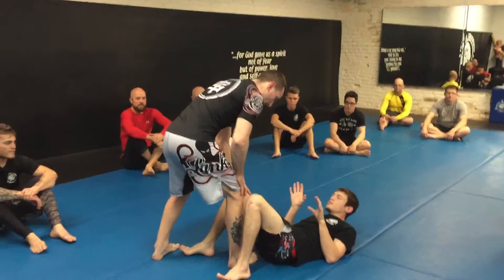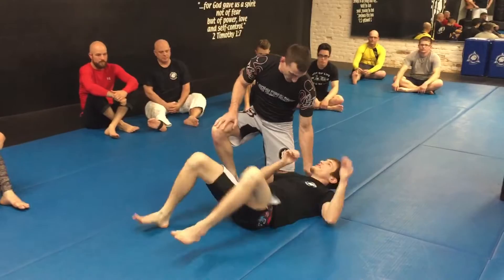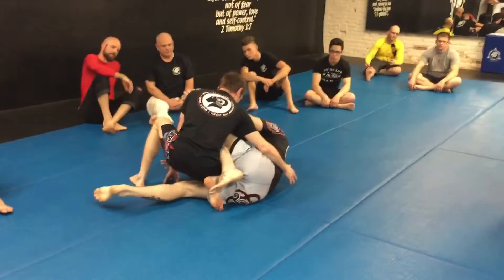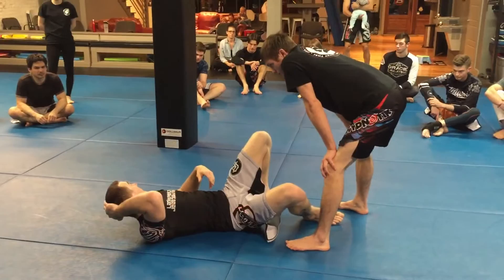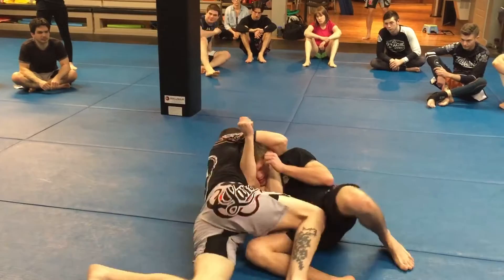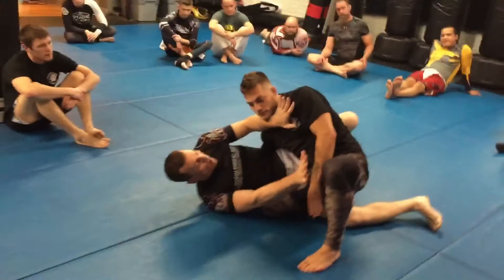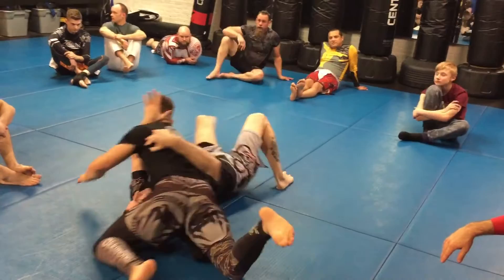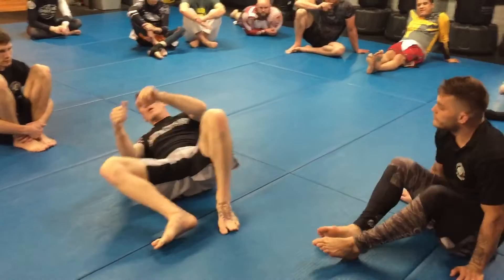Choke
David Porter teaches BJJ